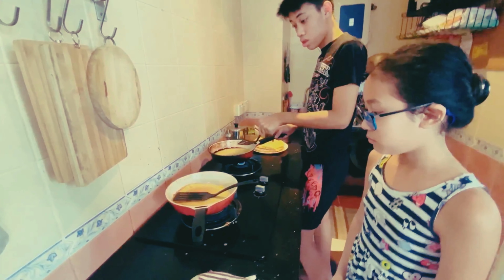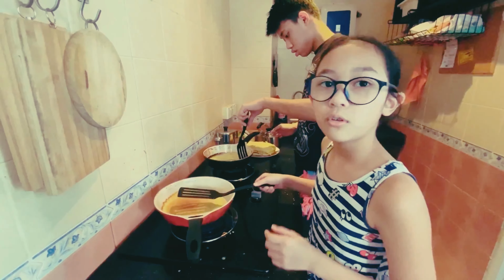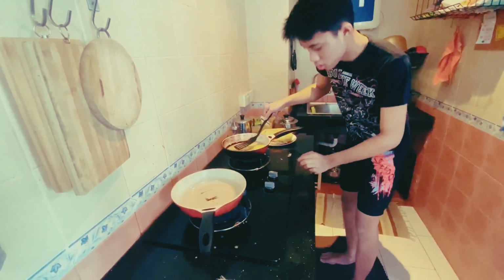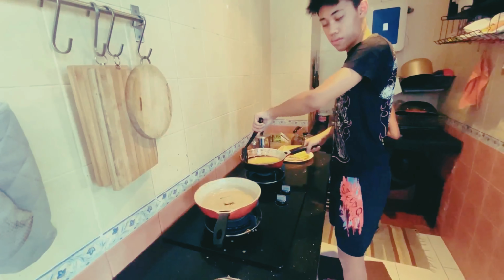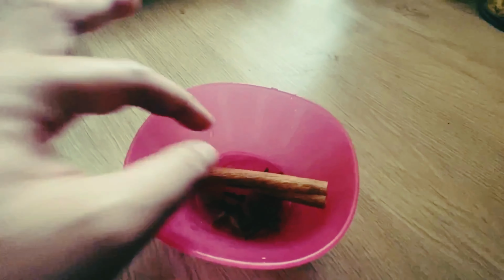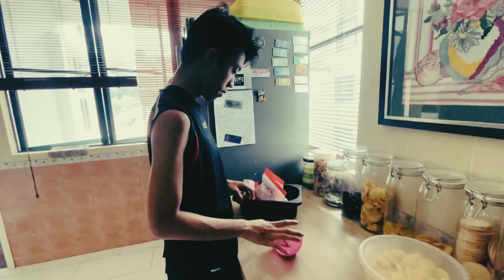The Norazries : Awkus Crib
Our stay during pre covid at awkuscrib

Song arrangements by dunianurafeanorazri